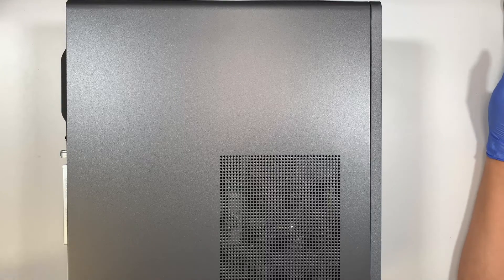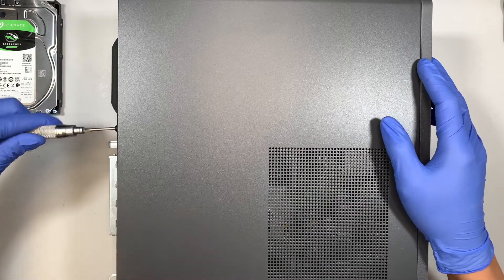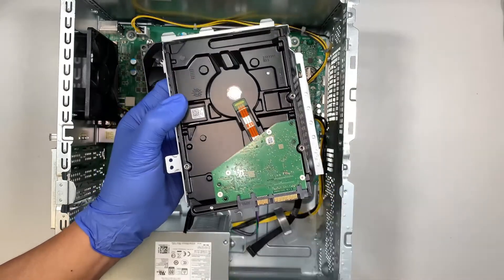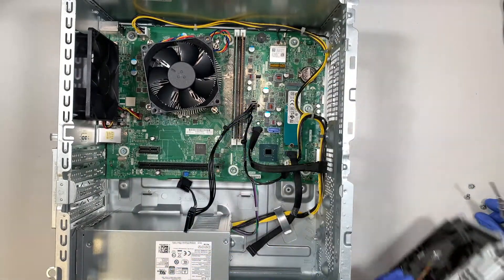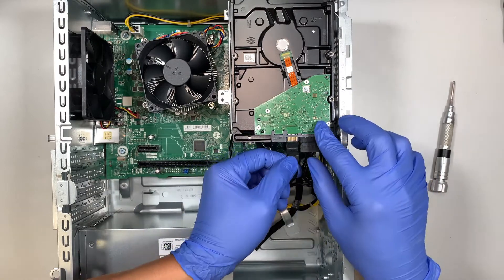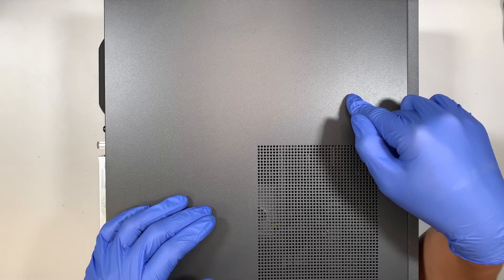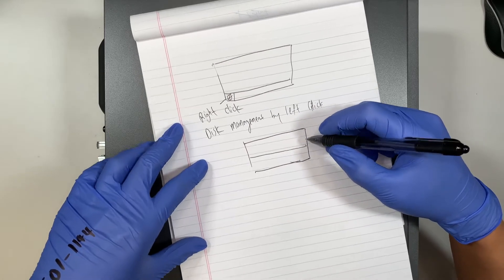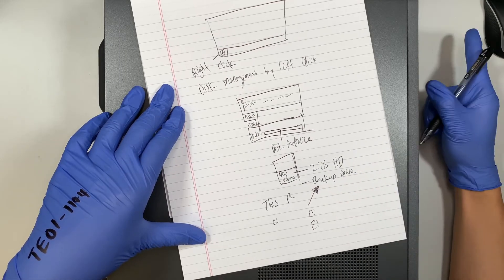HP Envy TE01 1144 Add Second Hard Drive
This video is to show you how to add additional hard drive on HP Envy TE01-1134 or HP Envy TE01-1144

The model for this is:
- HP Envy TE01-1134
- HP Envy TE01-1144

Where to buy this HP Envy TE01 desktop ?

Where to buy laptop battery XRGXX ?